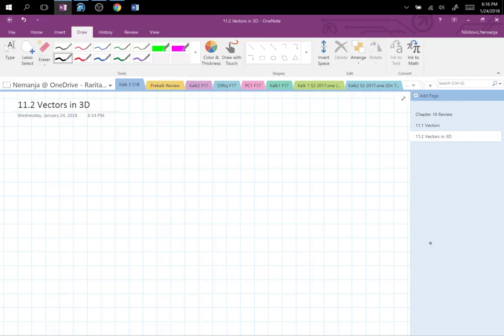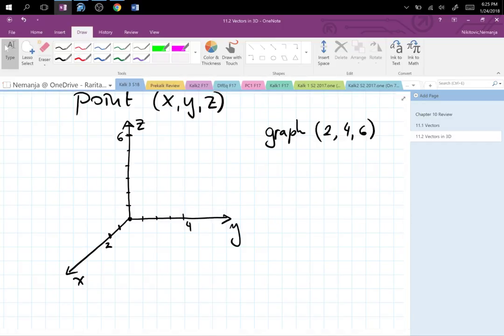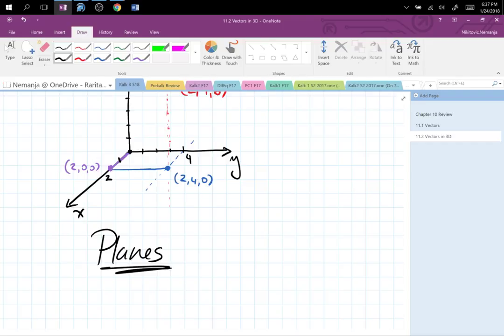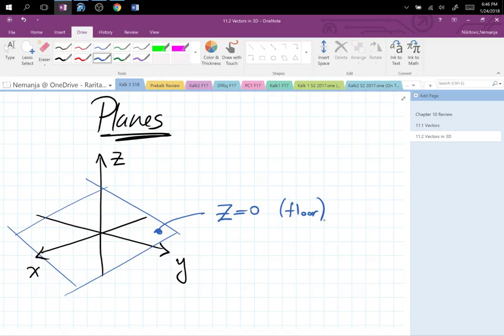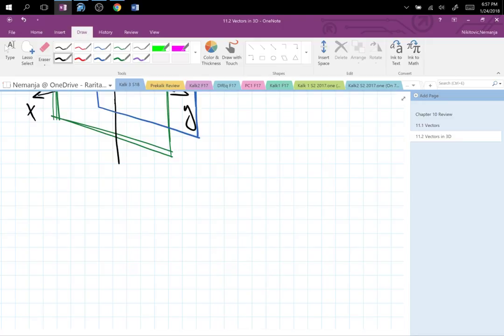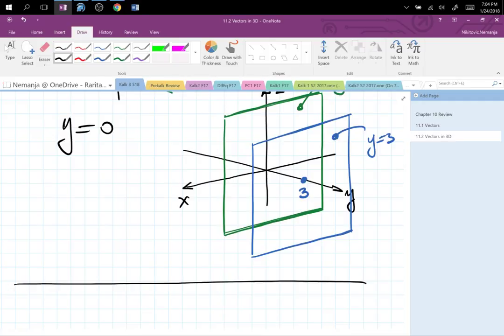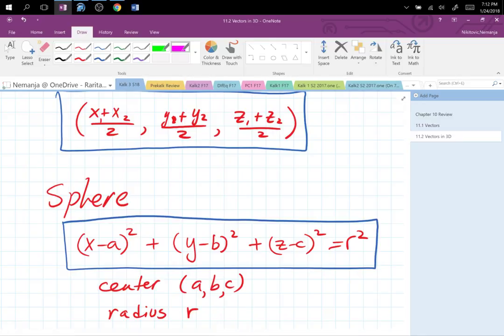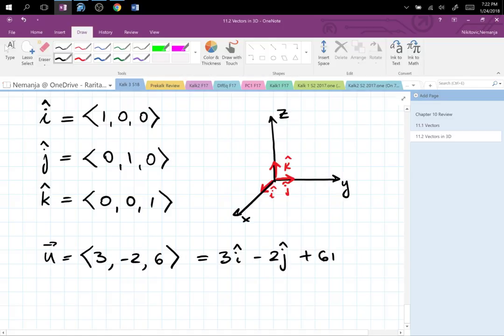Nik's Live Calculus Stream (Calculus3 11.2 Vectors in 3D)